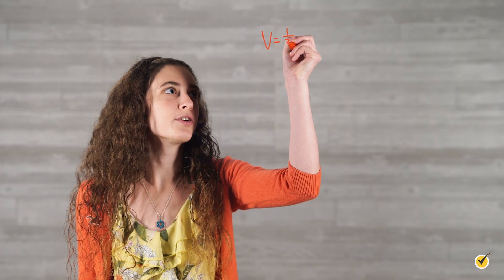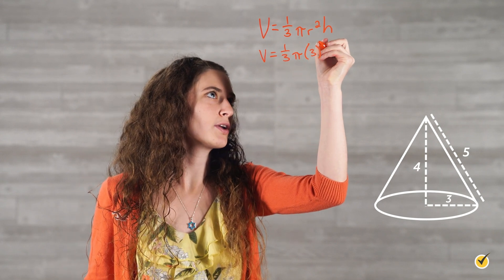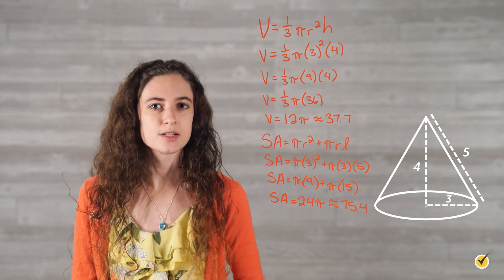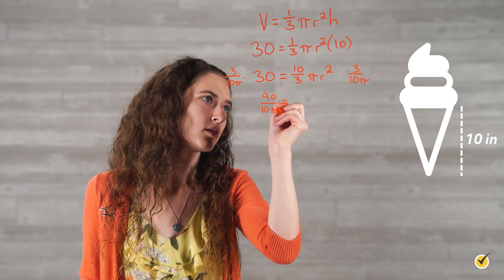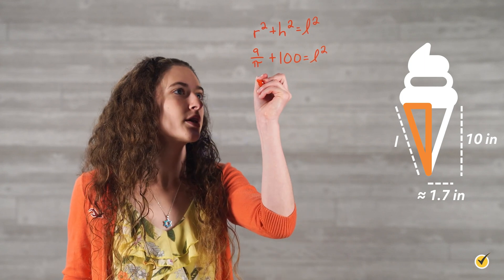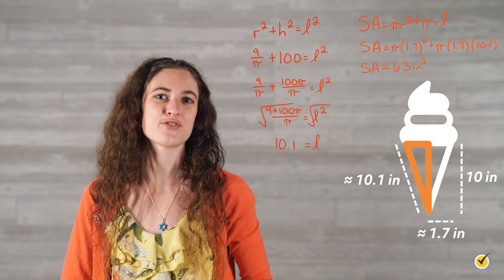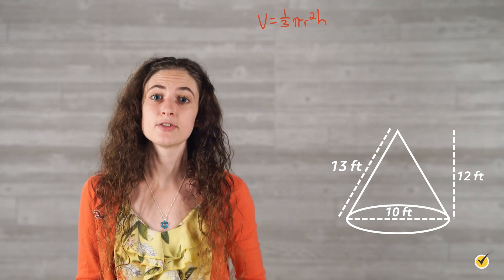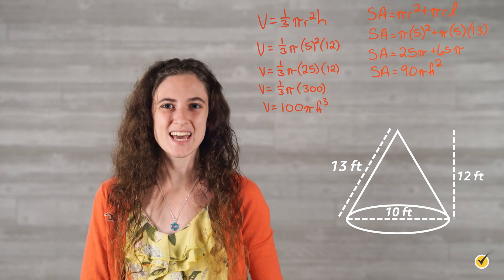Volume and Surface Area of a Right Circular Cone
Hey guys! Welcome to today’s video where we’re going to talk about the volume and surface area of a cone. We know that a cone is actually a lot like a pyramid. While a pyramid has a square base that connects to a pointy tip at the opposite end, a cone’s base is, instead, a circle.